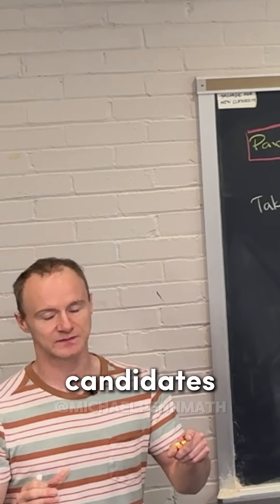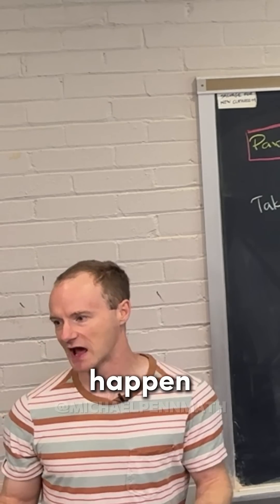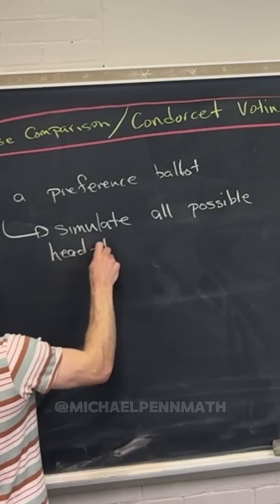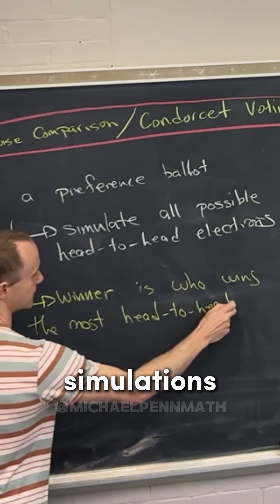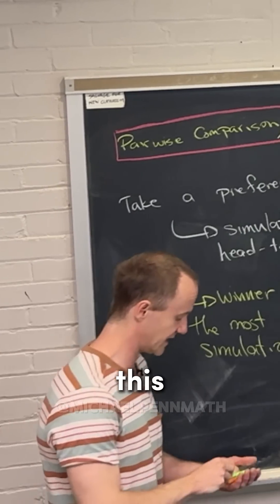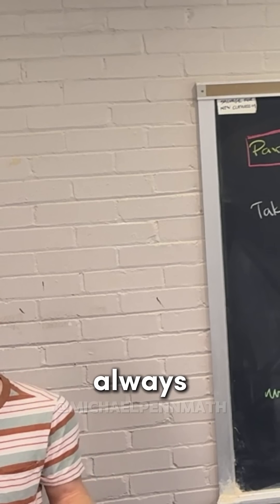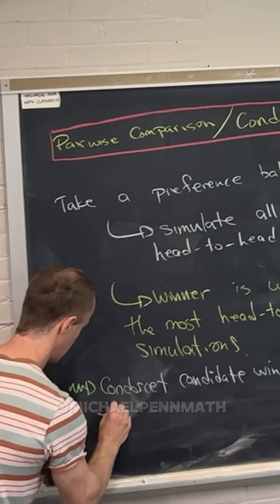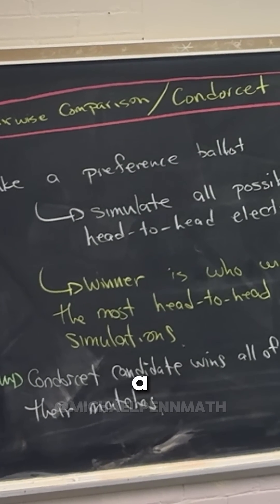Explaining the Condorcet Voting System